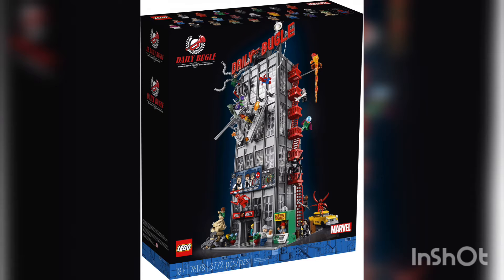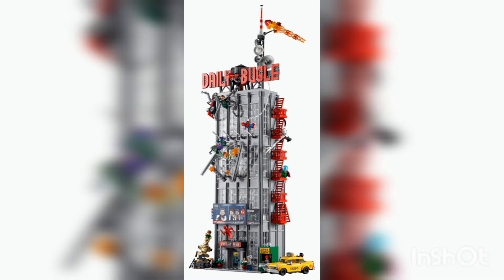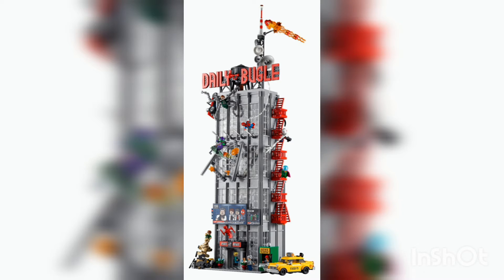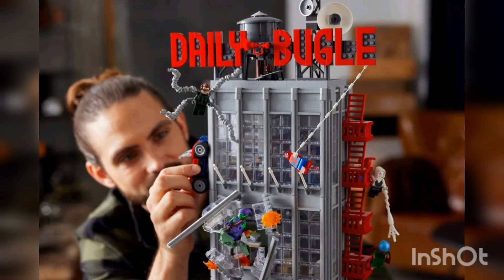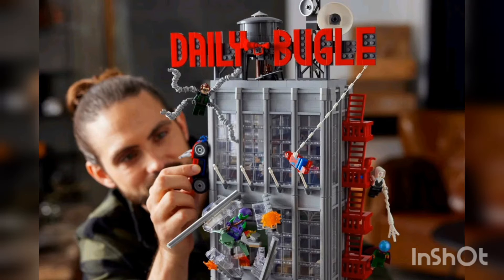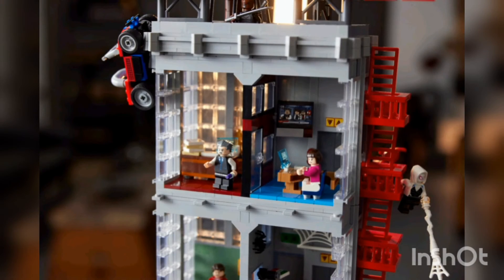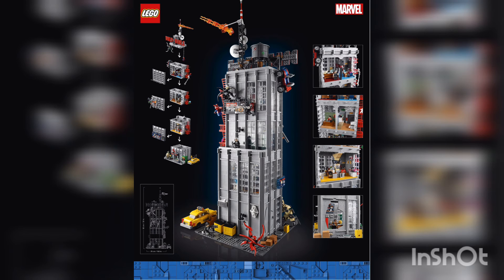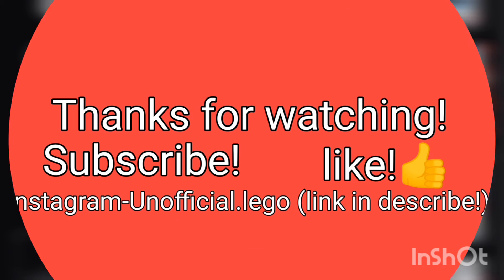DAILY BUGLE OFFICIAL IMAGES+RELEASE DATES+MORE!/Lego News/Lego Marvel/Lego leaks/Lego Spiderman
Hey all! In this video we are taking a look at the OFFICIAL images of the daily Bugle and look at some of the information about it! Check out the whole video for all the details!